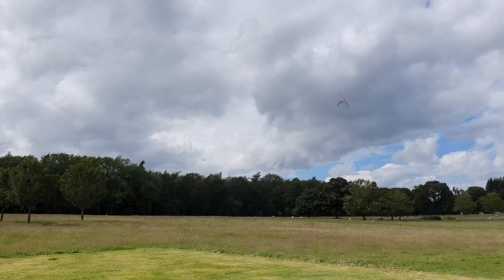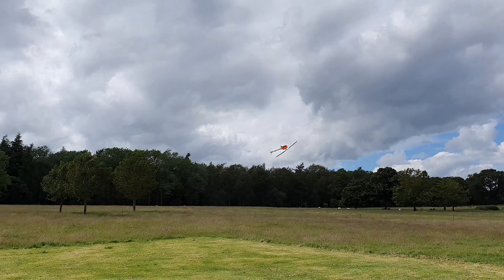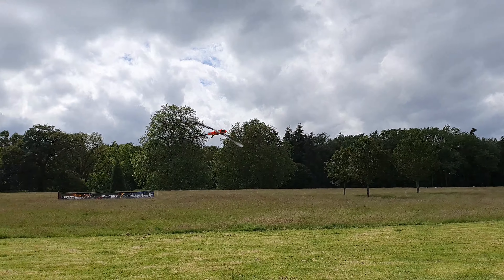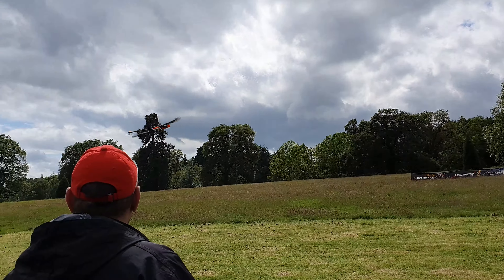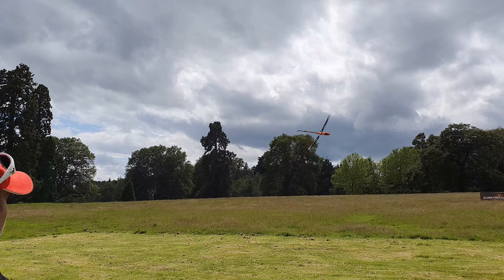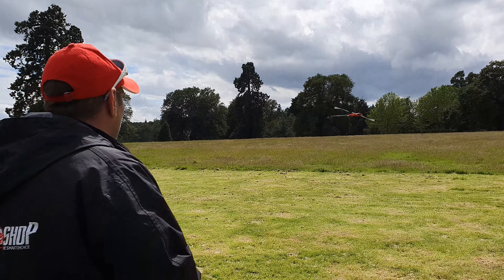Tarot 550 demo at helifest uk 2019, piloted by Helyshop team pilot.